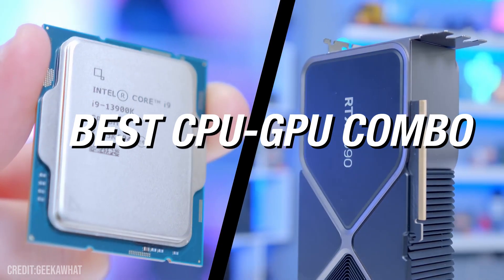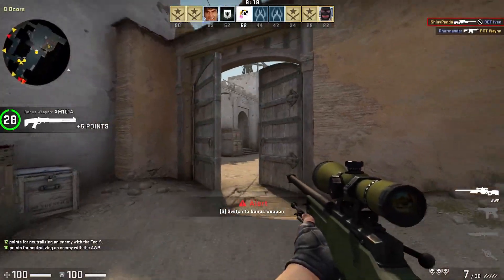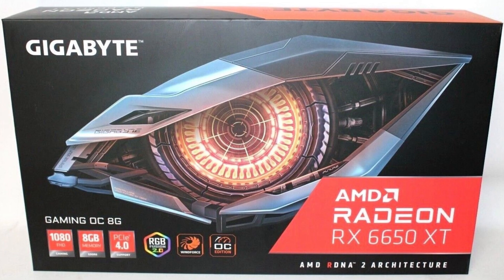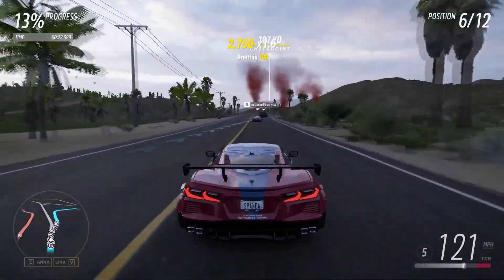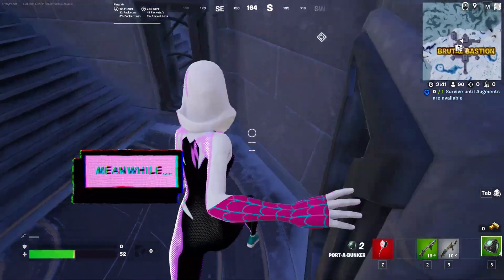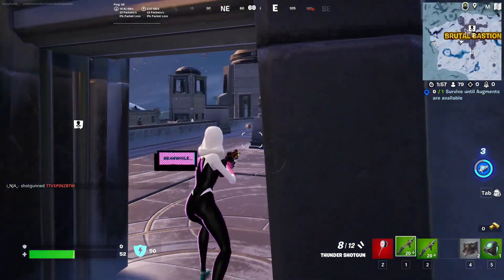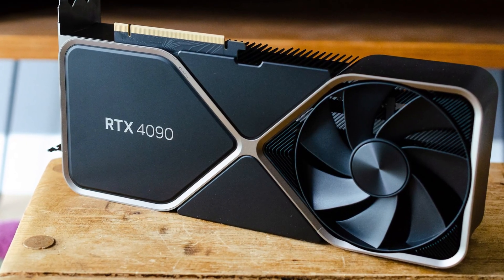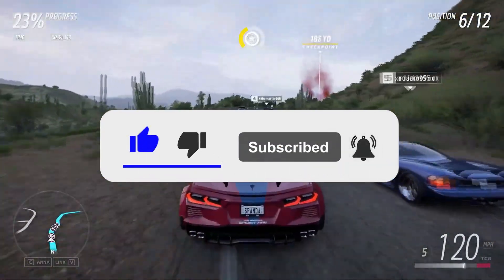Best Value CPU + GPU Combo NO BOTTLENECK in 2023!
In this video, I will be talking about my favorite price - performance best gaming CPU - GPU combos with no bottlenecks to buy right now for all budgets. Links to different CPUs are down below👇
[ December 2022 ]

🖥️ CPU GPU Combo list of the video that I recommend buying for different budgets for gaming👇

$300-350 CPU-GPU Combo
❄️NVIDIA Alternative

$380-440 CPU-GPU Combo
❄️NVIDIA Alternative

$580-650 CPU-GPU Combo
❄️NVIDIA Alternative

$830-900 CPU-GPU Combo
❄️NVIDIA Alternative

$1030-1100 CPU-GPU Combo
❄️NVIDIA Alternative

$1100 Content Creation CPU-GPU Combo

🖥️Gaming Prebuilt PC's that I recommend buying for different budgets👇
(copy and paste the link into your browser if it doesn't work)

👉($600- $750)
👉($750- $800)
👉($950-$ 1350 Budget)
👉($1400-$1500 Budget)
👉($4500 + Budget)

🖥️Upgrades Mentioned For Prebuilt PCs👇
240MM Liquid Cooler
360MM Liquid Cooler
500GB SSD I recommend
1TB SSD I recommend on a Budget
1TB SSD I recommend (HIGH END)
16GB RAM I recommend (CL16 2X8 3200MHZ)
32GB RAM I recommend (CL16 4X8 3600MHZ)
Best CPU GPU to buy right now in December 2022